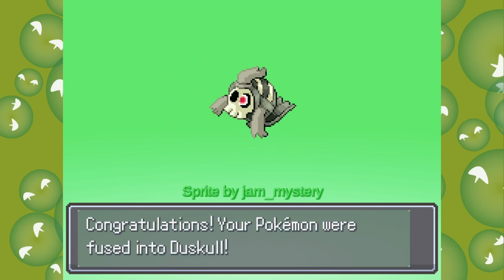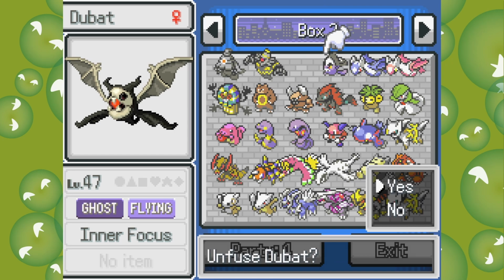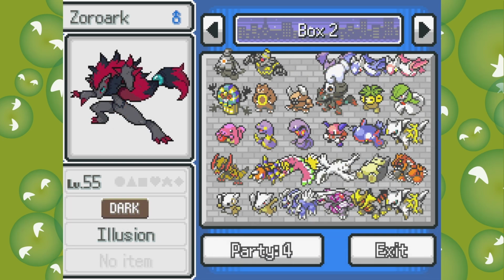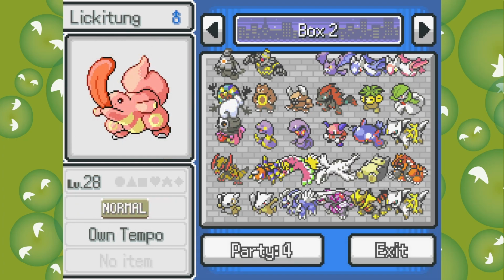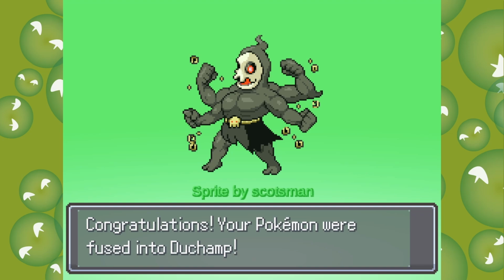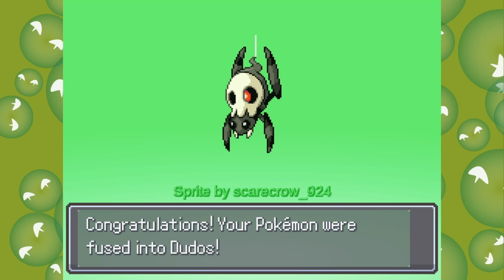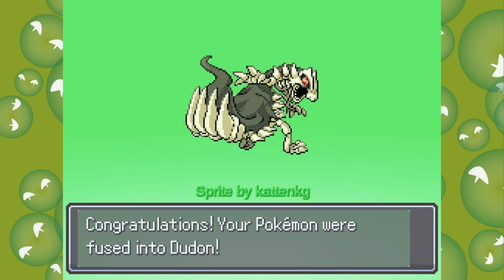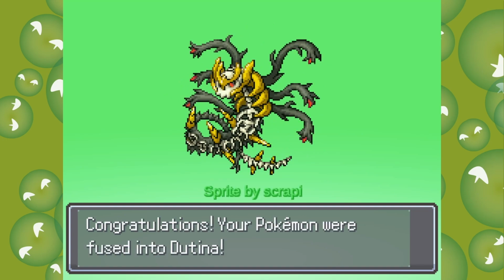Spooky Scary Duskull Fusions - Pokémon Infinite Fusion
The time has come to take a look at some Duskull fusions!